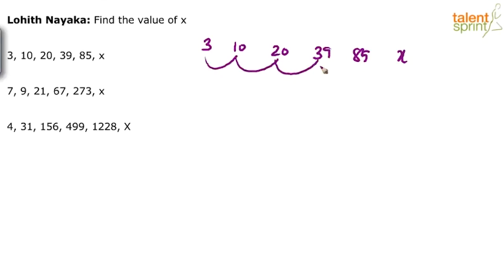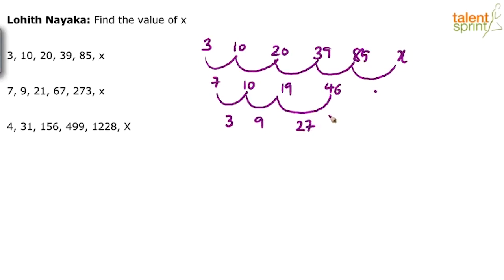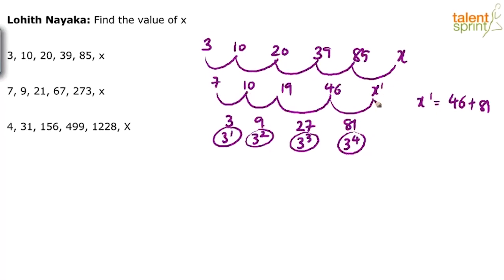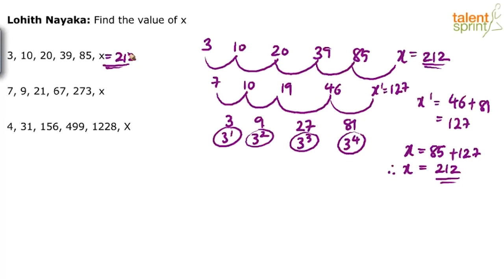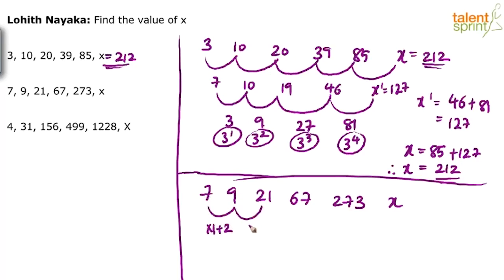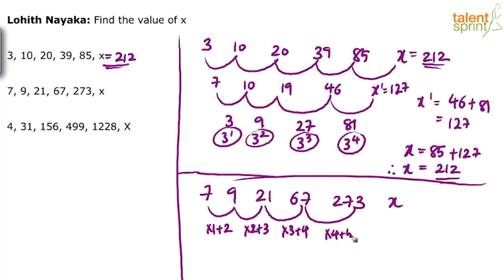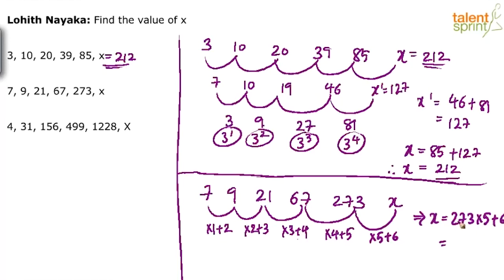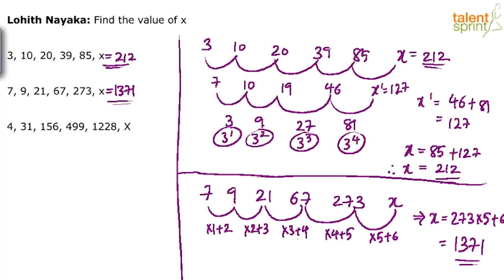Number Series | Advanced Example - 1 | Quantitative Aptitude | TalentSprint Aptitude Prep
Happy learning!